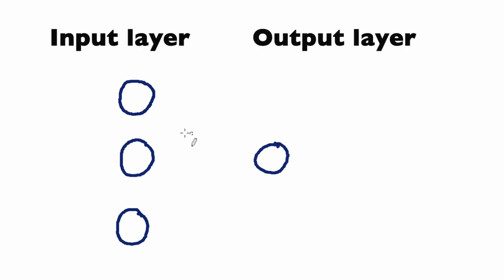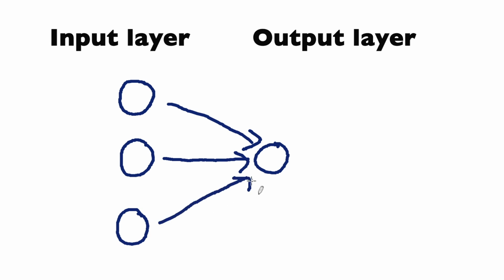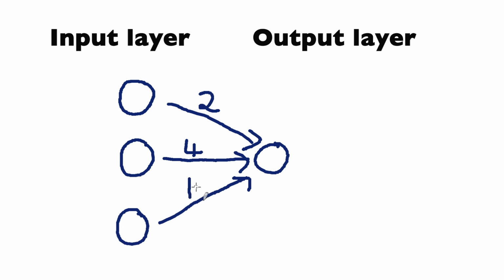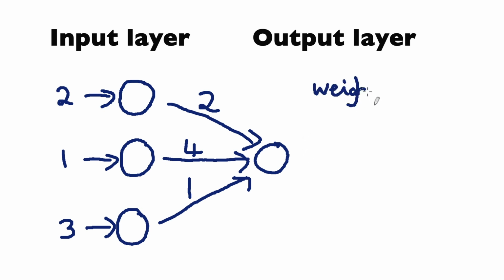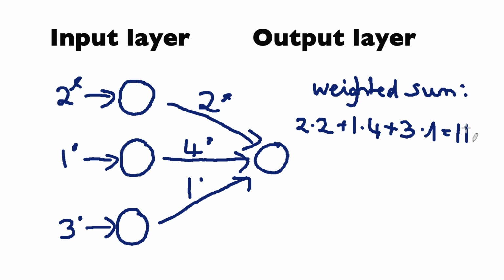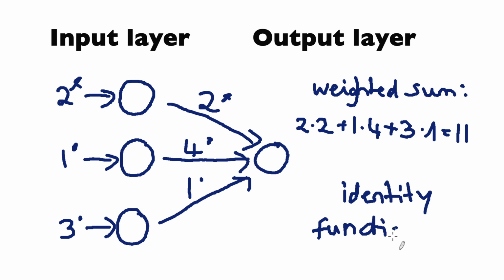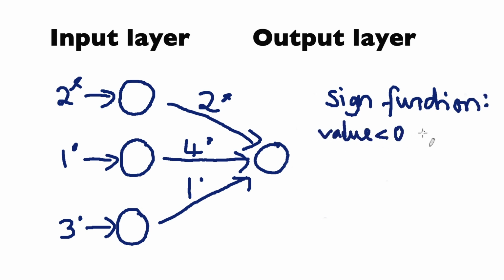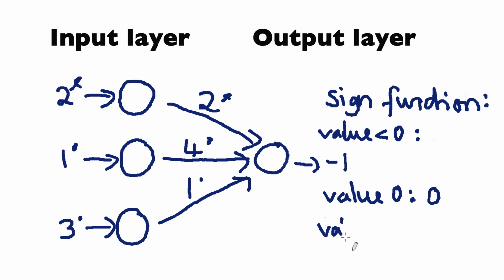Perceptron - ML series part 3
Hey guys,
today Im gonna tell you what a Perceptron is and how it works. Have a nice day! :)

➤ Machine Learning book

 📷 Filming gear:
⋆ Drawing tablet
⋆ Macbook Pro (but I have 16GB RAM)
⋆ IPhone SE